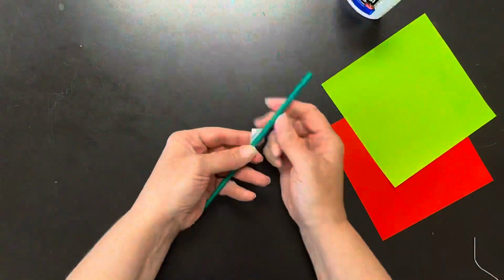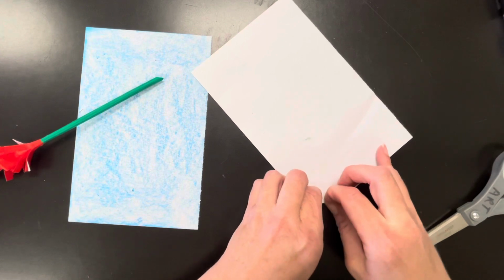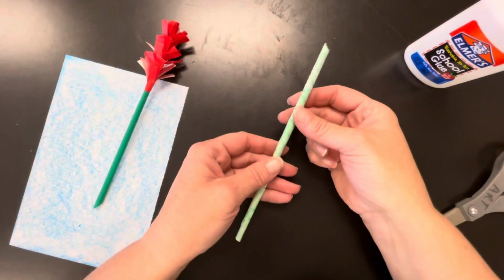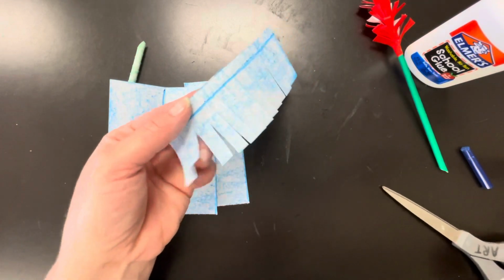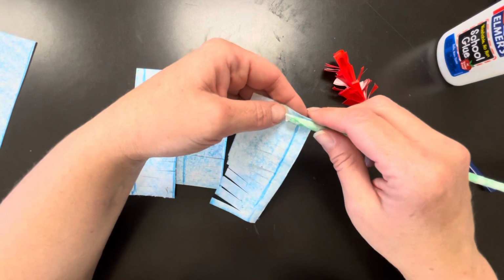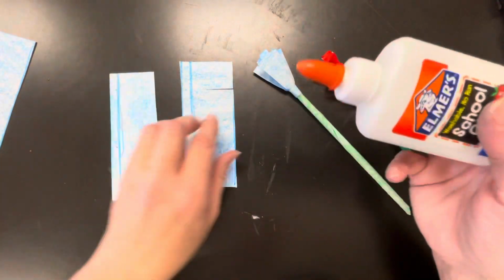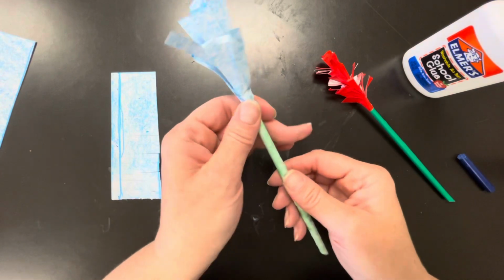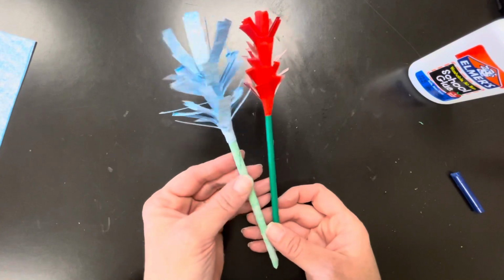Paper flower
Mrs. Schlarman demonstrates how to make a simple paper flower.